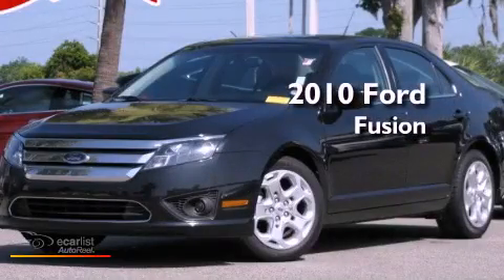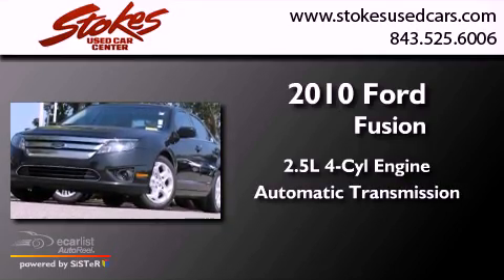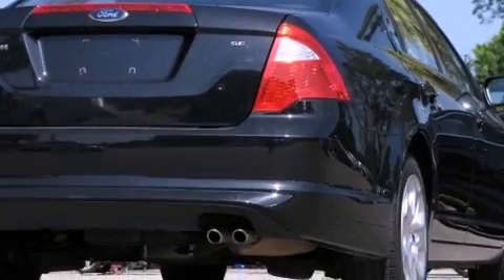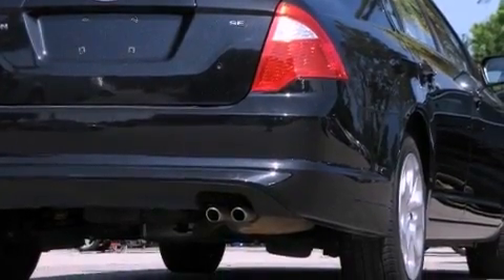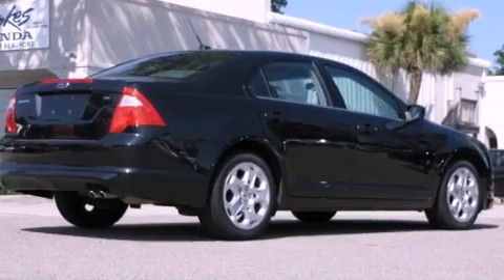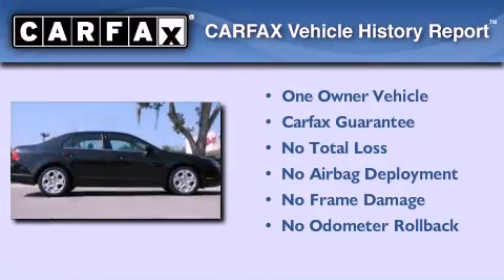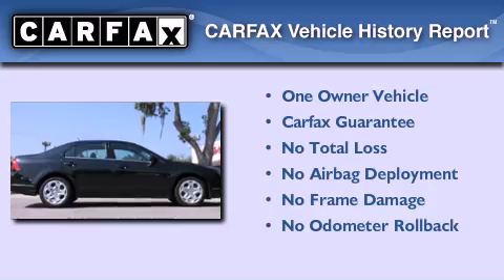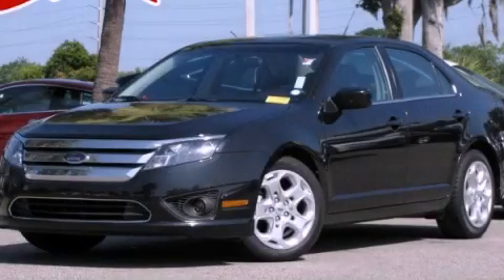2010 Ford Fusion Beaufort SC 29906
Year : 2010
 Make : Ford
 Model : Fusion
 Engine : 2.5L 16V I4 Duratec engine
 Trans . : Automatic
 Exterior : Black
 Miles : 82,423
 Interior : Other